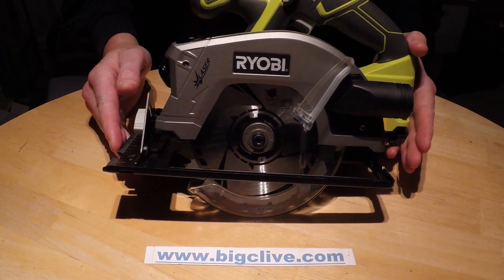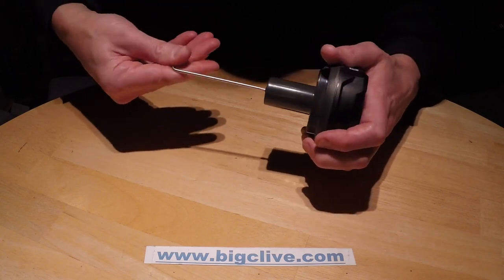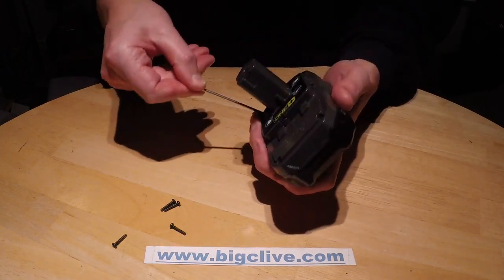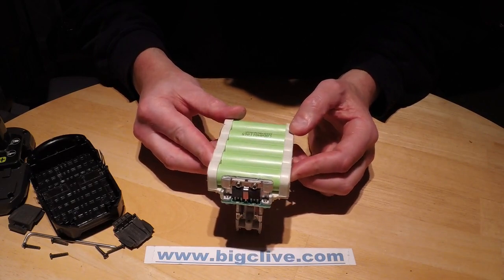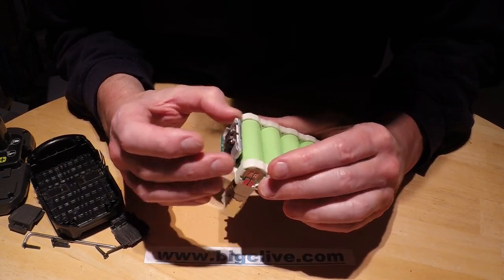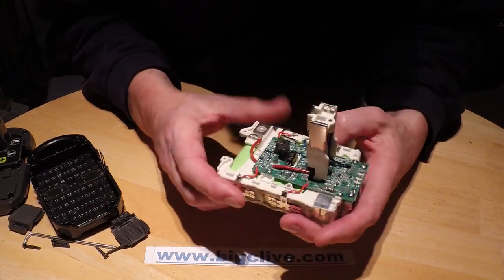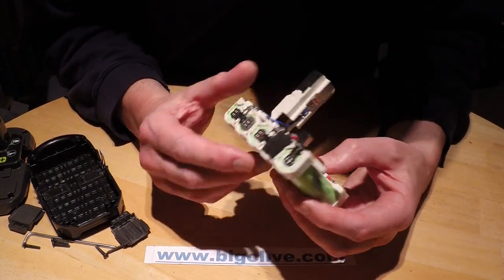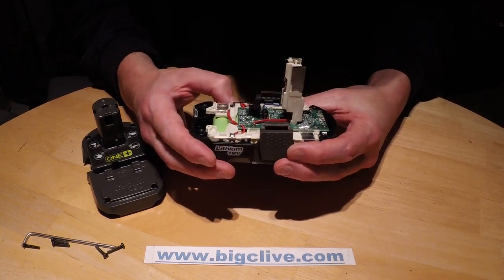A look inside a Ryobi 1.3Ah 18V lithium battery pack.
Having seen Julian Ilett dismember a larger version of the lithium battery pack used with the Ryobi one-plus power tool range, I decided to have a look inside one of my own.  Especially when I'd just bought a cordless circular saw and wanted to see how the battery pack could handle the power requirements of a fairly high current tool.  It's worth noting that the cordless circular saw is designed for simple cuts of sheet wood and not for full-on continuous industrial use.
Inside is a surprisingly simple array of just five 18650 style cells with beefy interconnects and a control PCB for handling the charge/discharge requirements of lithium cells.
If you could source decent known-quality cells capable of super high current then there's no obvious reason you couldn't fit an old or faulty battery pack with a set of new cells.
Julian's teardown of a higher capacity pack differs from this one in that it uses five clusters of two paralleled cells to give a higher capacity, but just treats each pair of cells as a single cell.